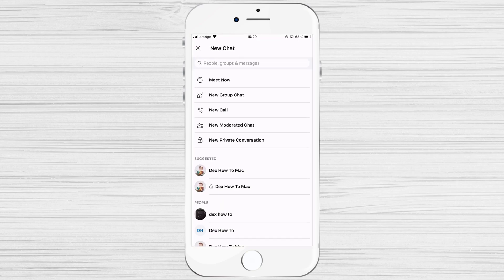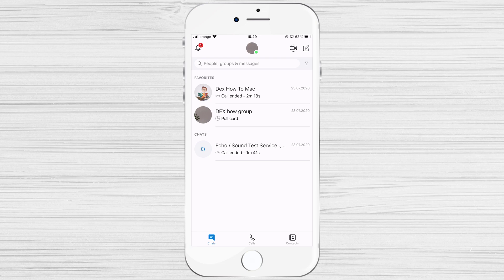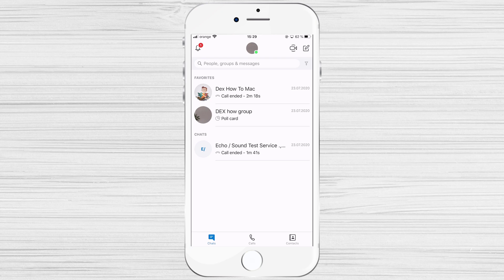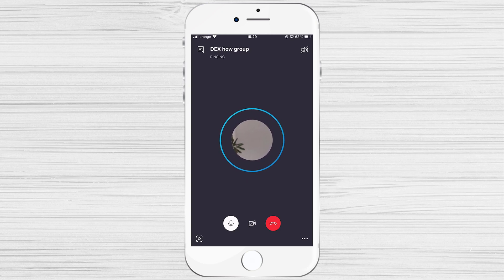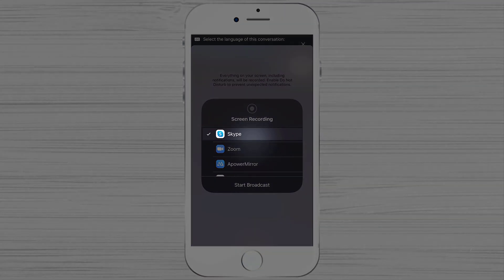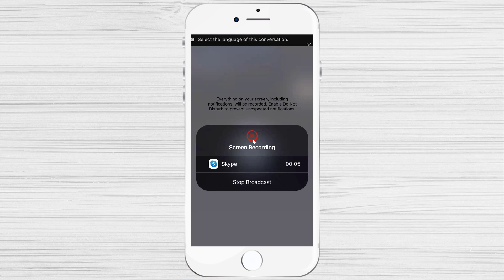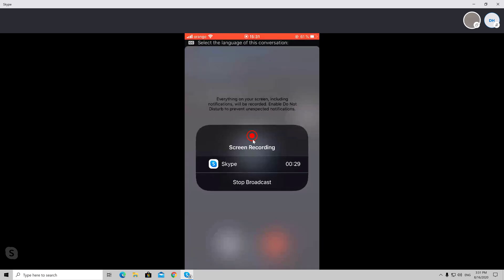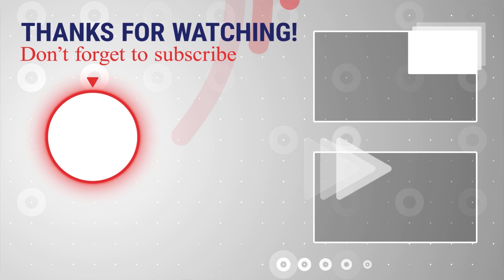How to Share Screen on Skype For iPhone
Skype is one of the most popular video calling services that lets you stay connected with friends, family, and coworkers regardless of where you or they are, using just your iPhone or iPad (or other devices too).

Beyond just video chat and group video chat, Skype also lets you share your devices screen.

For you to share the screen of your iPhone, you will need to open Skype app.

Learn more about How to Share Screen on Skype For iPhone.